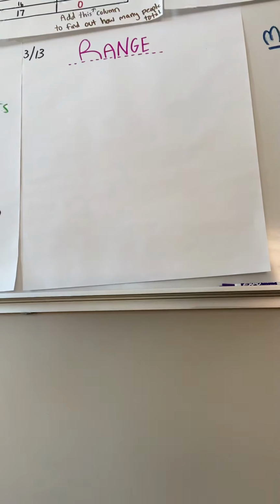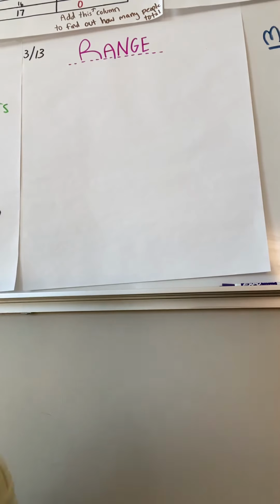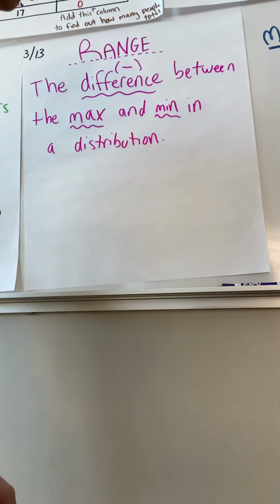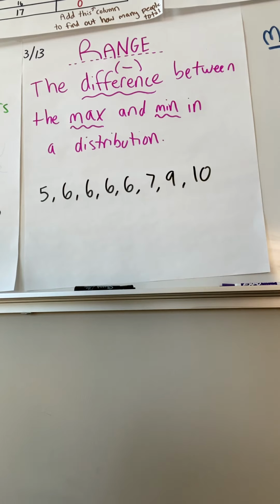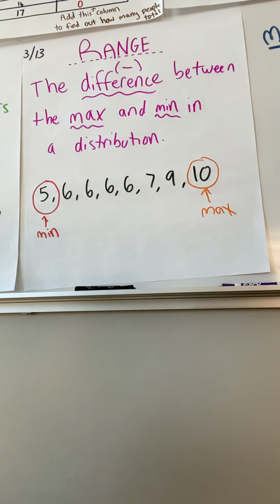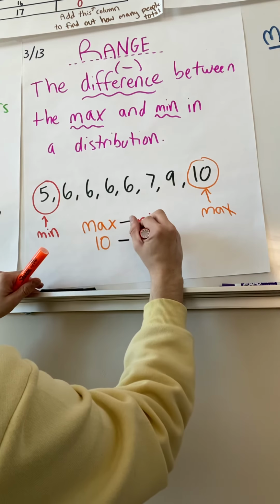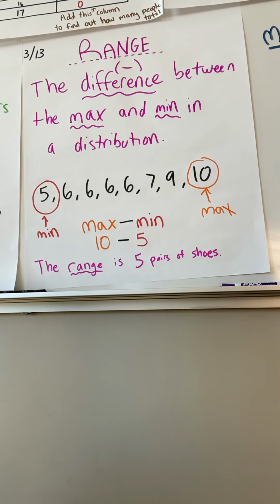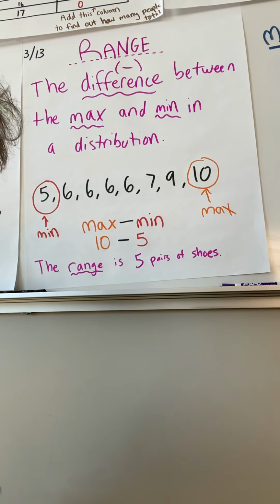MMMR: Range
Another example of how to find the range of a data set.